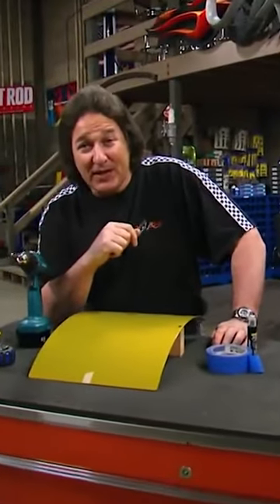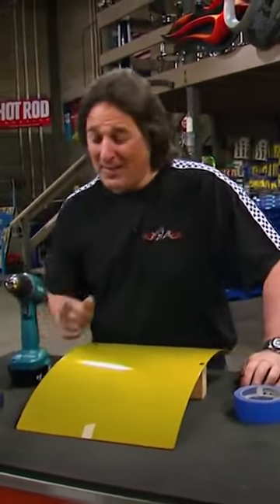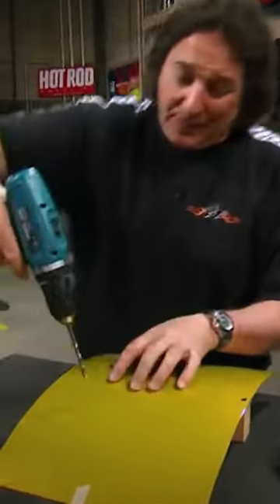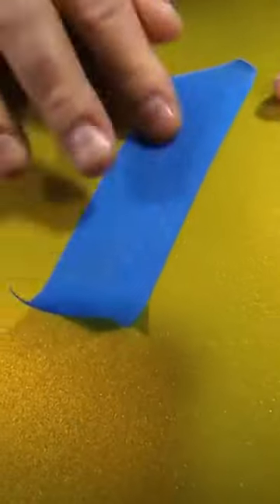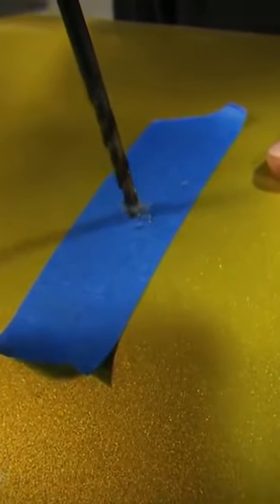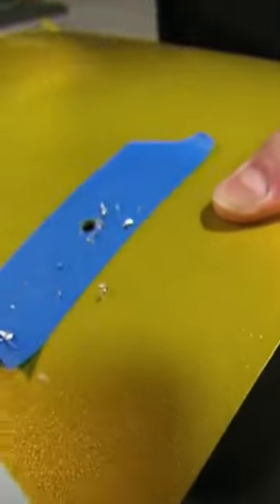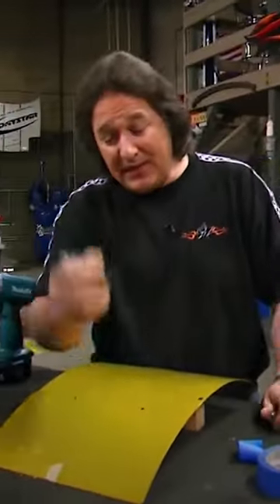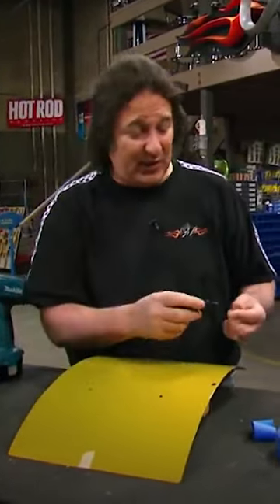How to Drill Through Paint Without Chipping It!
Don't ruin your nice paint job! Use this simple trick to keep it in great shape when drilling holes.